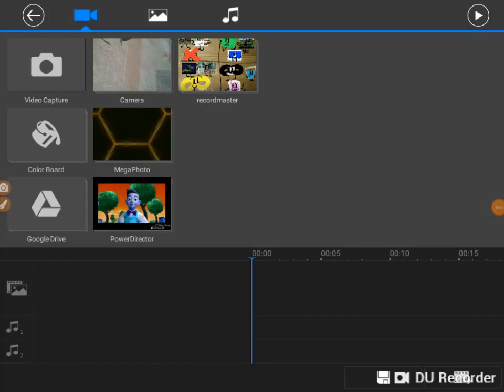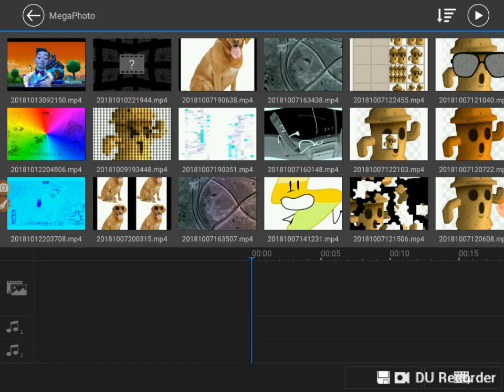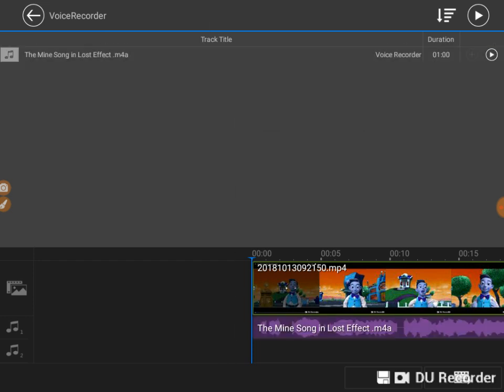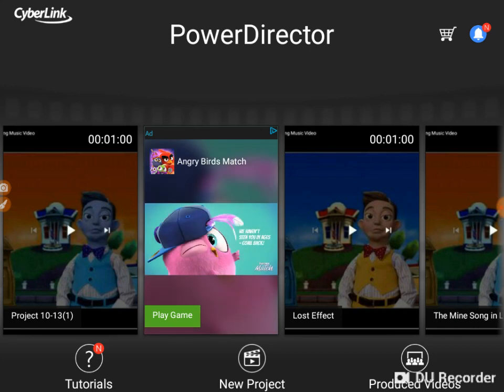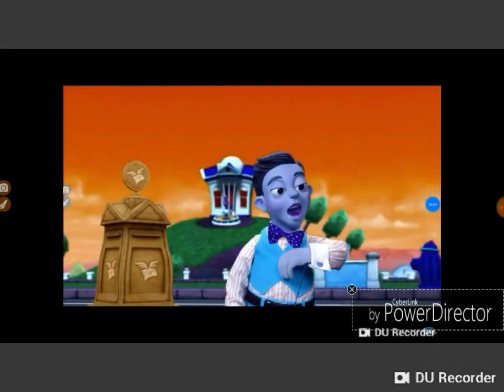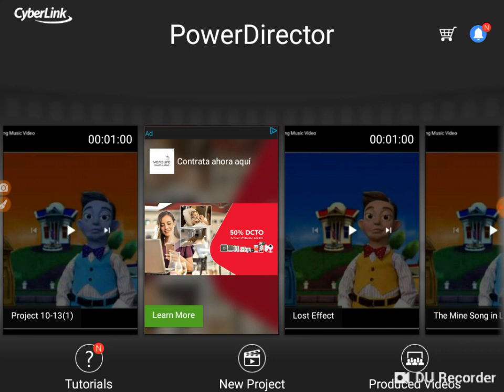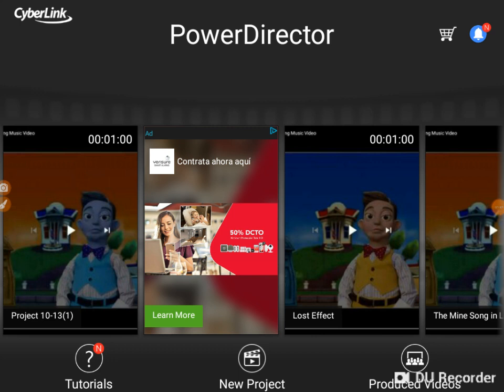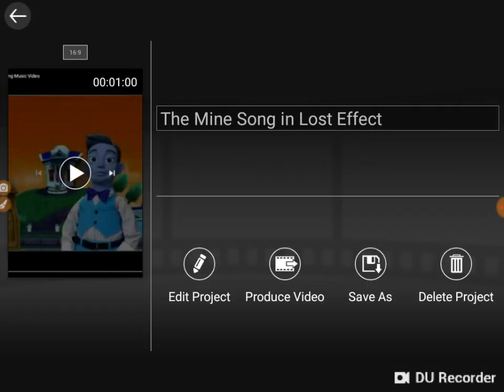How to Make Lost Effect in PowerDirector